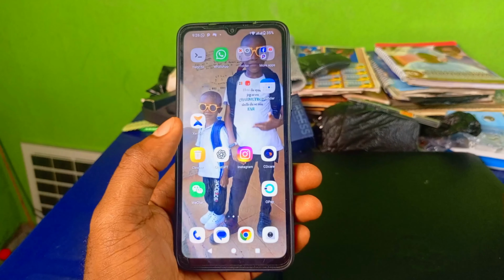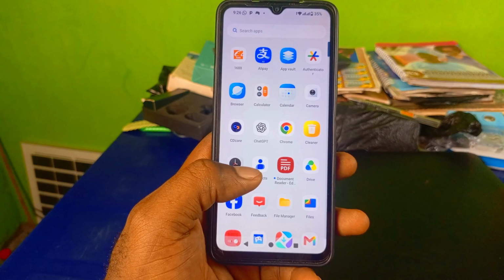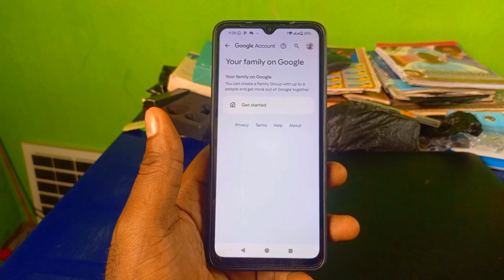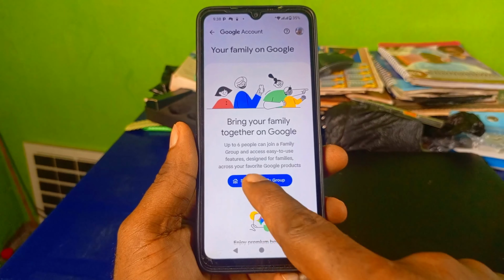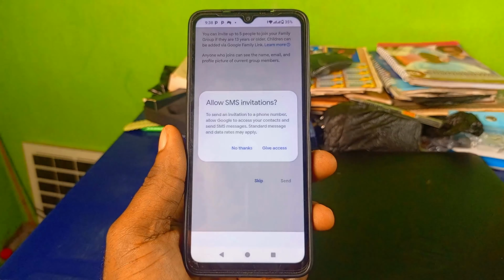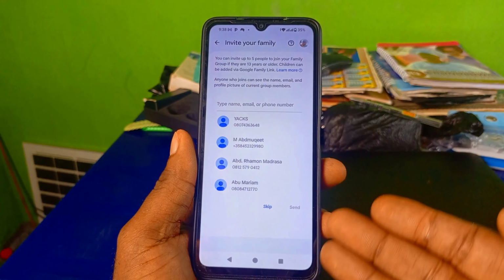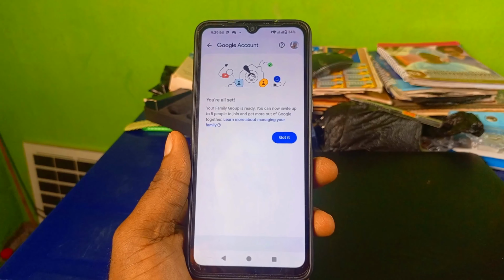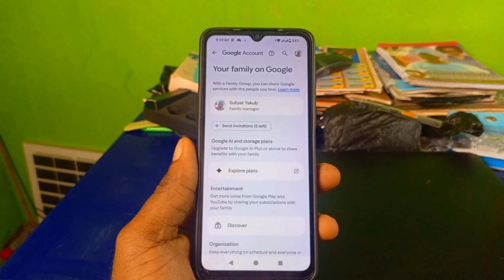How to Create a Google Family Group on Android